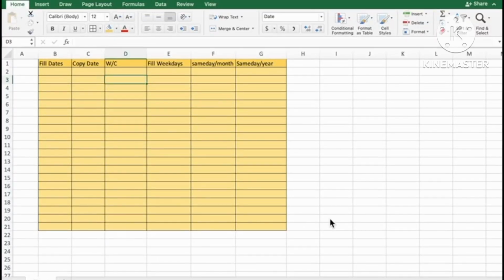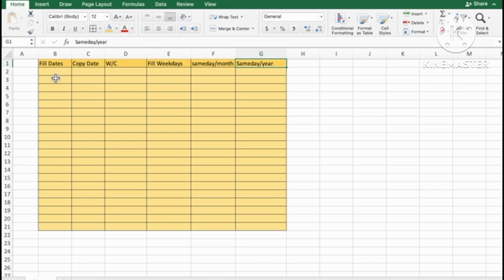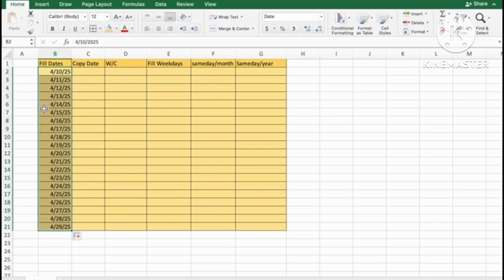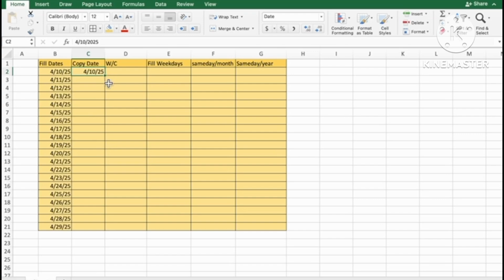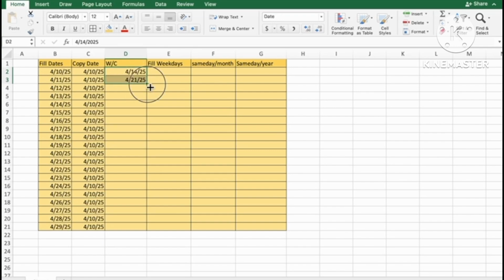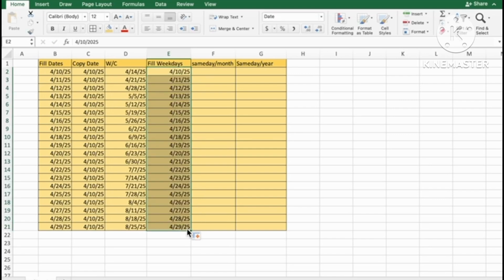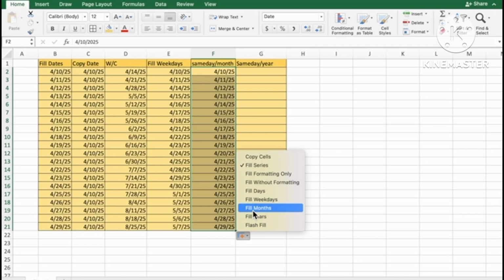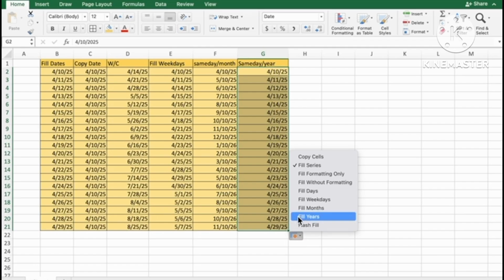Auto Fill Dates in Excel - Weekends , Days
Auto fill dates in excel